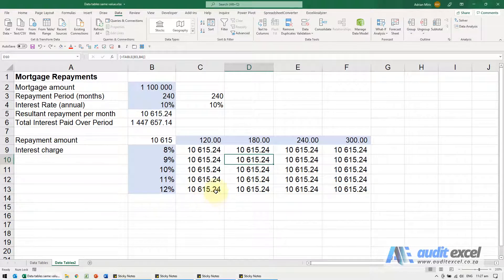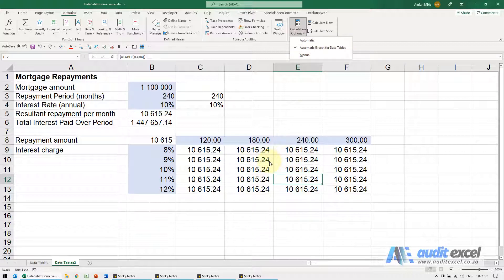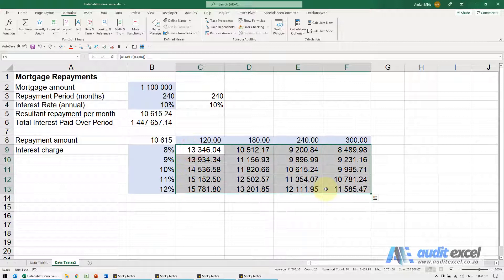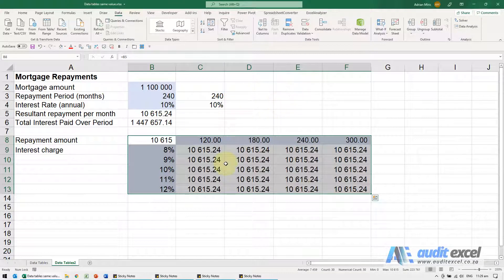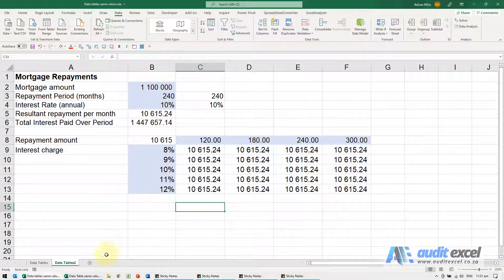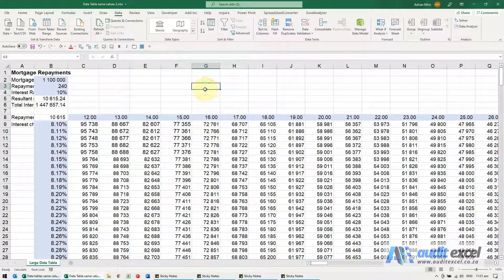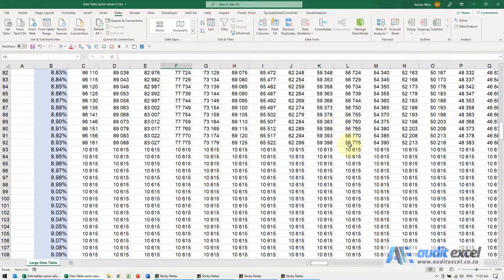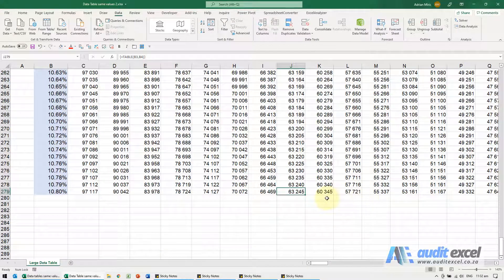Data Table all same values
Some reasons that your Data Table has the same value in every cell or else seems to have only worked part of the way down.

⏲Time Stamps
00:00 Data tables repeating same value in each row
00:08 Check whether the calculation actually ran (refresh it)
00:35 The cells you have linked to, do not affect the model in any way
01:15 Big data tables seem to repeat after a certain cell